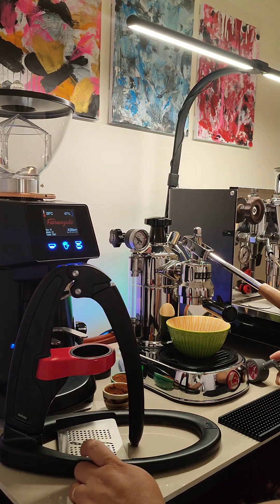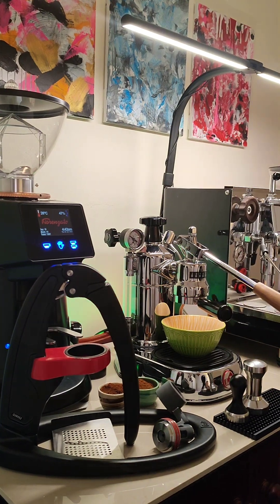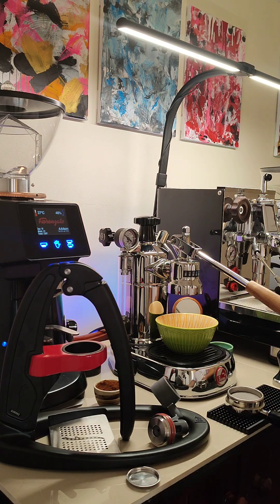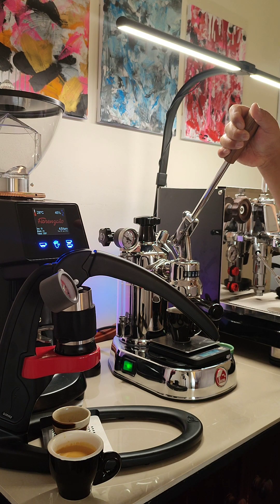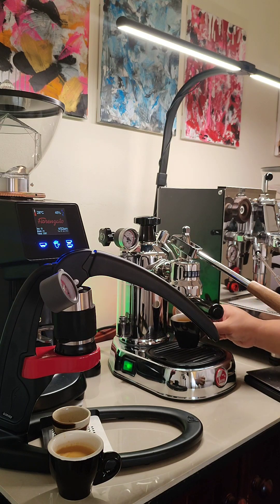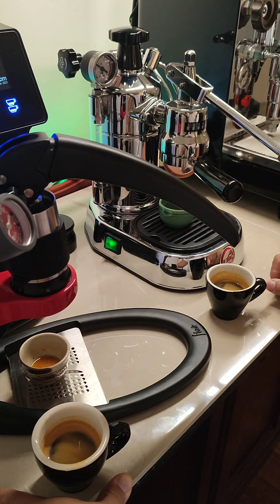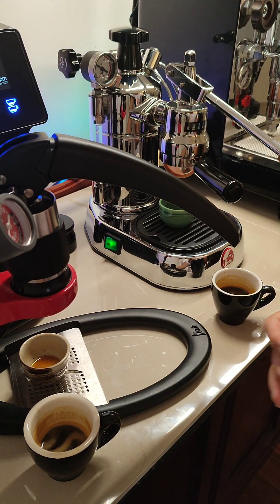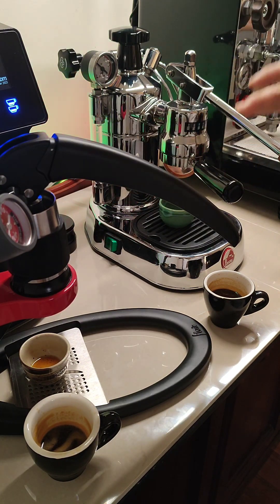Espresso with Flair espresso classic and La Pavoni Professional PL